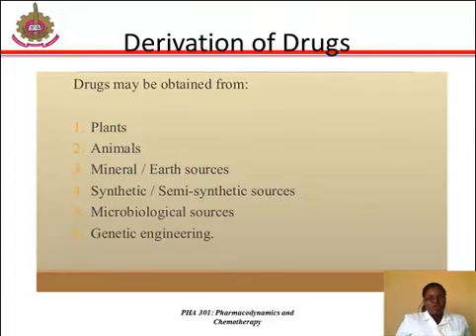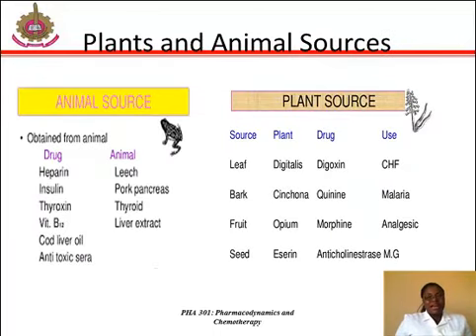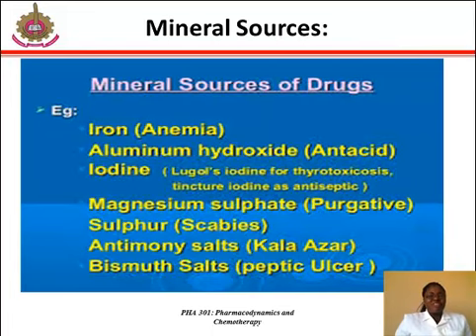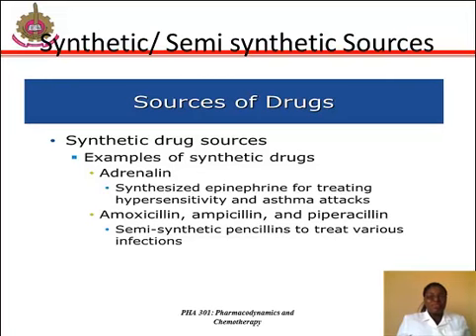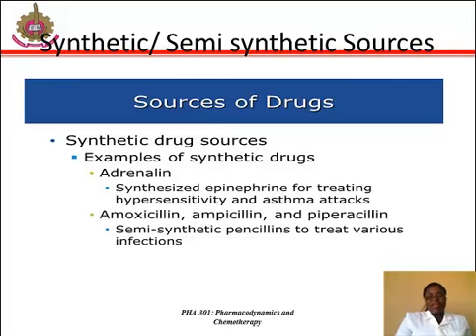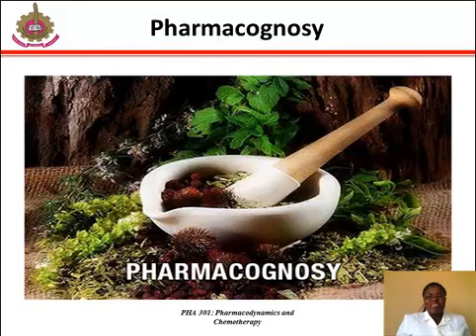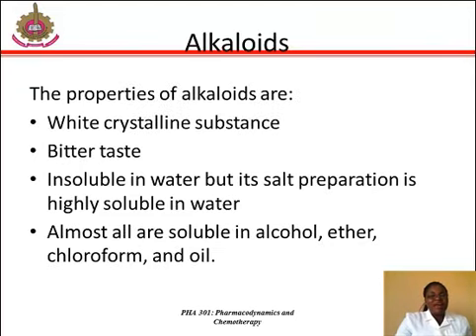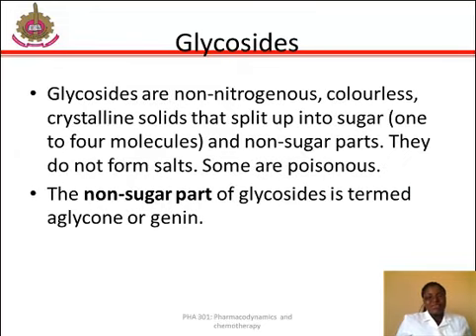PHA 301 SS5